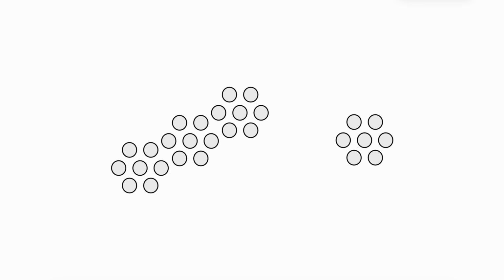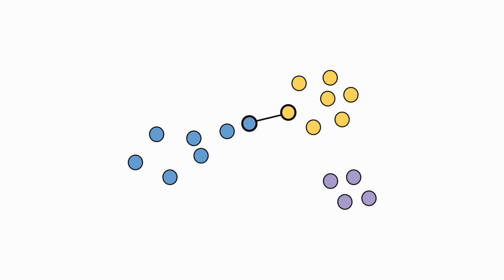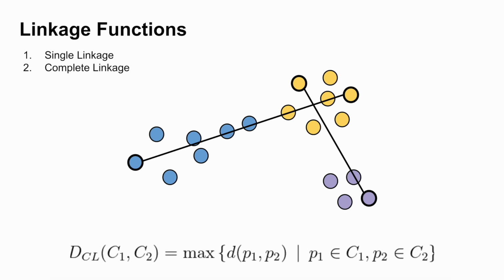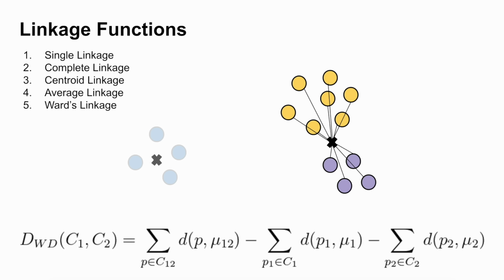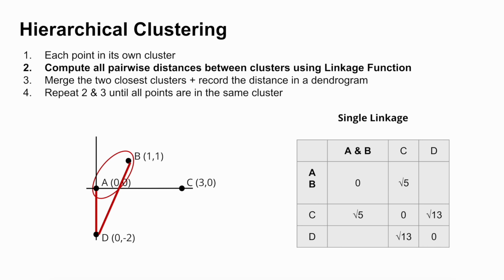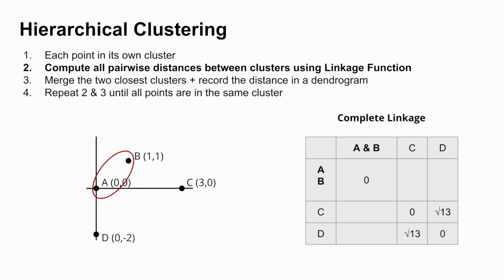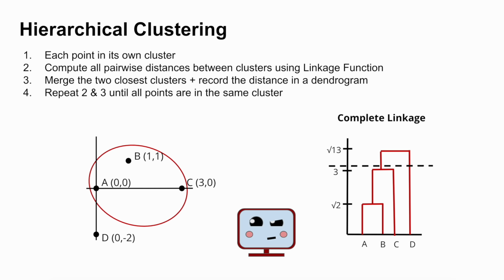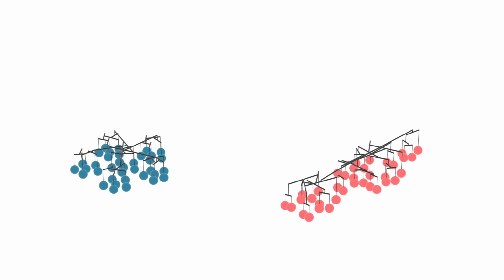Why Clustering is so Hard (Hierarchical Clustering Explained)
Hierarchical Clustering is a powerful tool because it embraces ambiguity not as a problem to solve but as a property of the data itself to be revealed and studied.